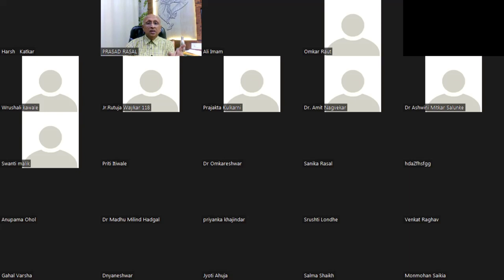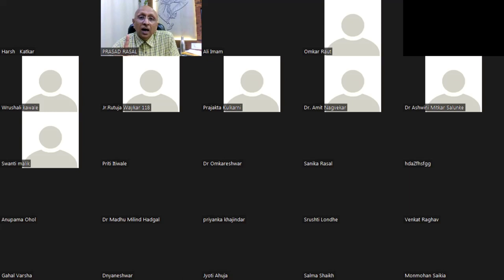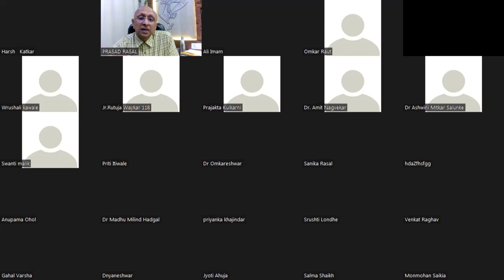6th Edition: Hahnemannian Organon of Medicine: Lecture 1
Dr. Prasad Rasal, Professor in the Department of Organon of Medicine in VIHMC, Sangamner, has started an Online Discussion on the 6th Edition of Organon of Medicine, a totally Practical Approach to Understanding the Theoretical Subject. It is a Feast for those who want to Learn Practical Homoeopathy. He started teaching the Book right from the first page.
It's a Translator's Preface in this lecture he has discussed.
Let's study the Organon of Medicine from Dr. Prasad Rasal...